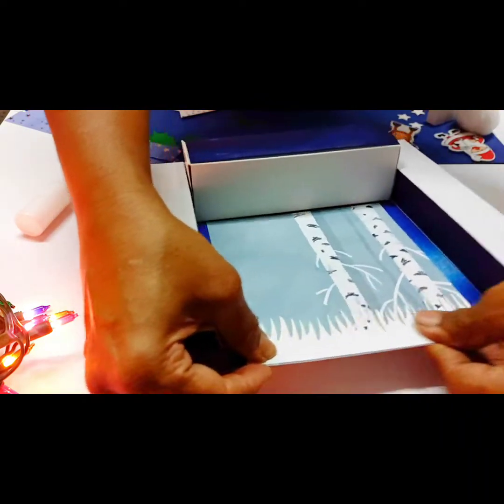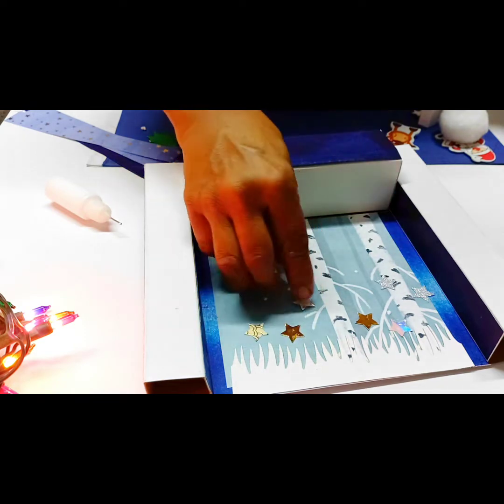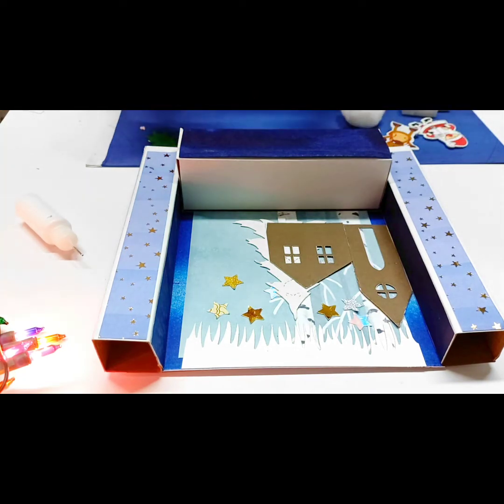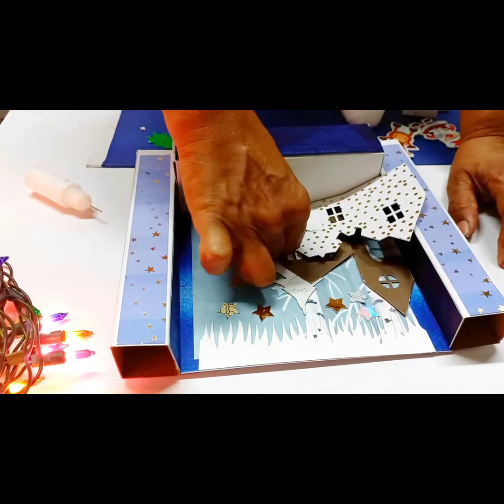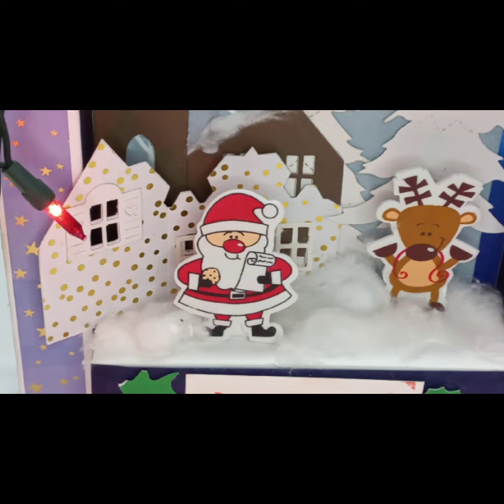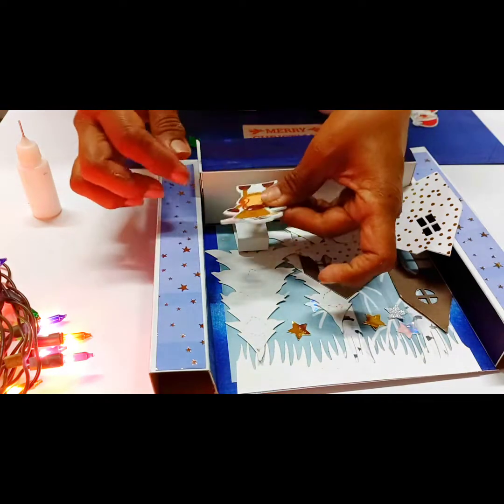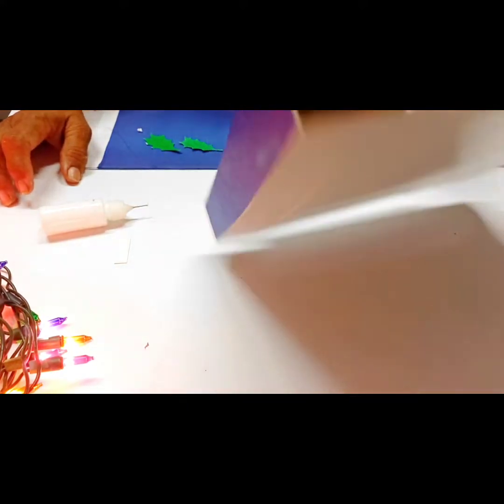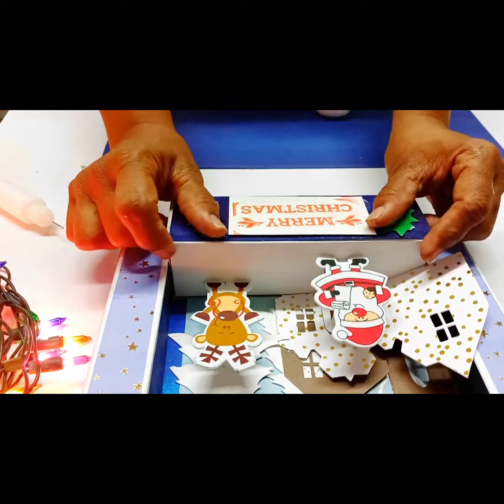Christmas Village Craft Class Tutorial♡